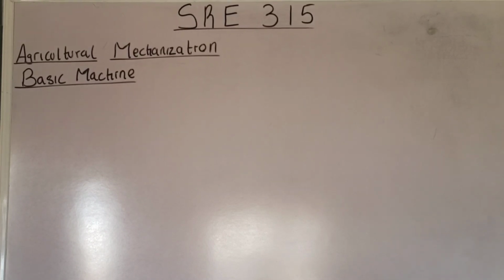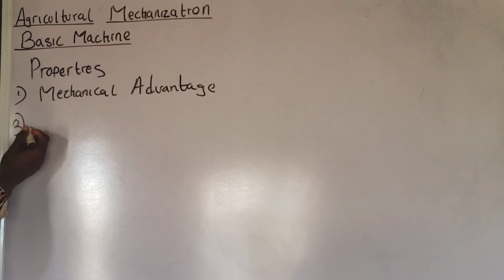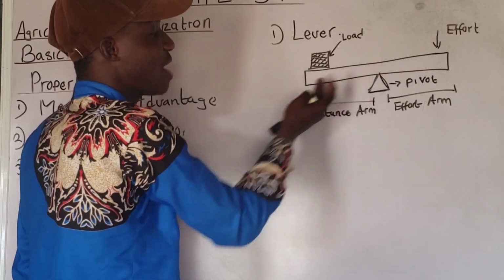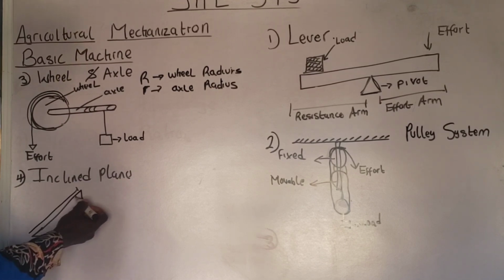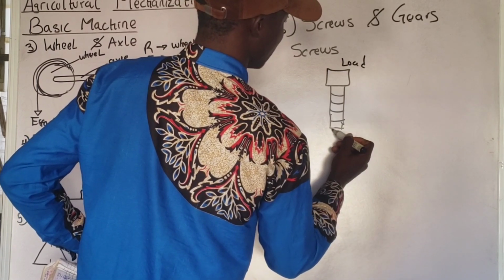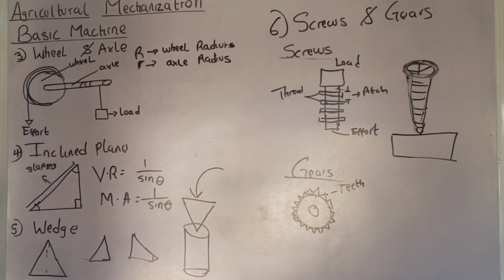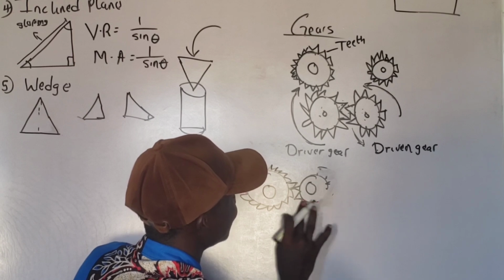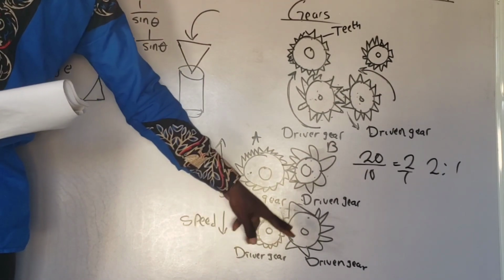Basic Machine| Farm Mechanization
In this video, you are going to learn what is meant by Basic Machines such as:
•Lever
•Inclined Plane
•Pulley system
•Wheel and axle
•Screw and Gears
•Wedge
In addition this video focus on solved work examples on each basic machines

To watch other classes, kindly click the linka below👇👇👇